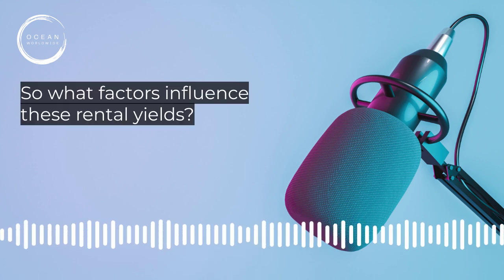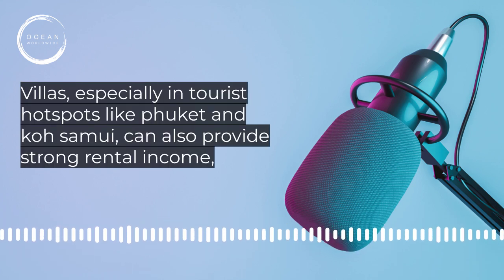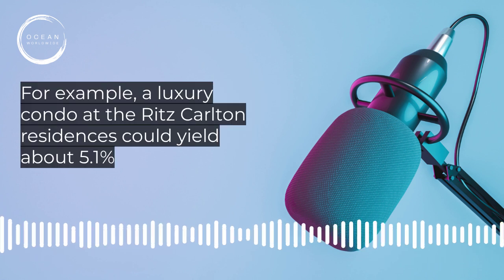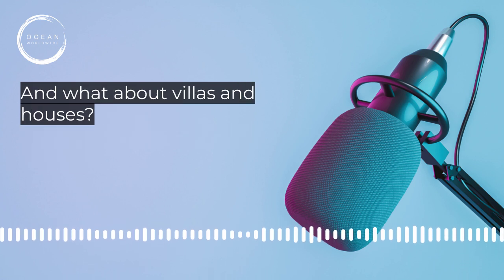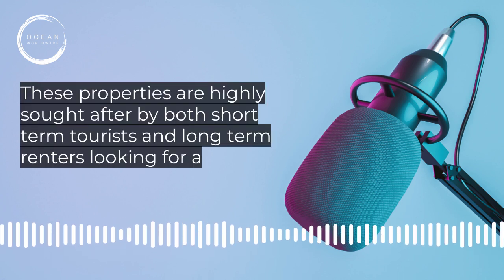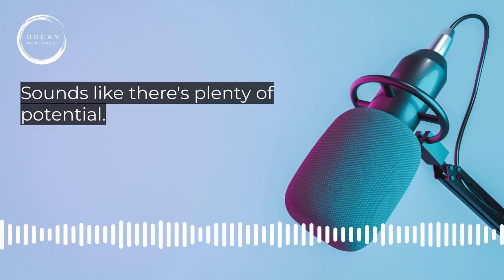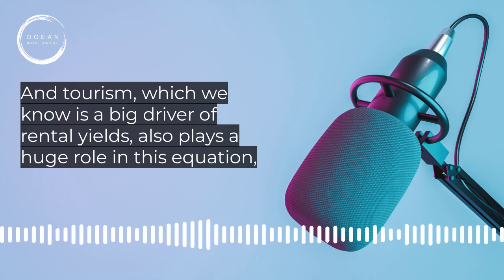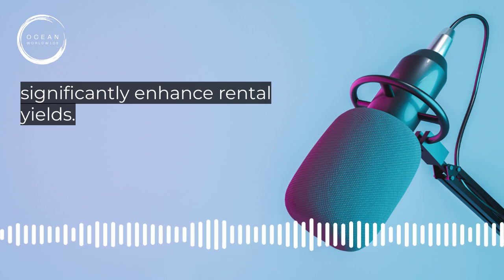Rental yields in Thailand for different property types | Ocean Worldwide Real Estate Insights...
In this episode of the Ocean Worldwide Real Estate Podcast, Alice and Daniel dive into the world of rental yields in Thailand. Discover how different property types—condos, villas, and even undeveloped land—offer unique investment opportunities. Learn about the factors that influence rental yields, the impact of tourism, and legal considerations for foreign investors. Whether you're eyeing Bangkok’s vibrant city life or the serene beaches of Phuket this episode provides valuable insights to help you make smart real estate investment decisions in Thailand.